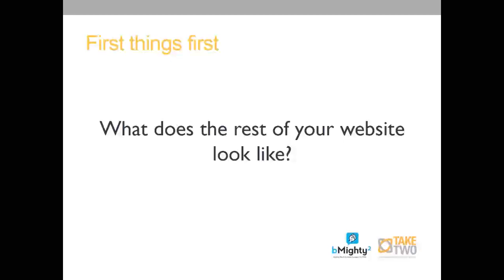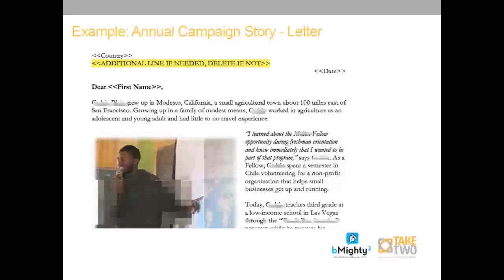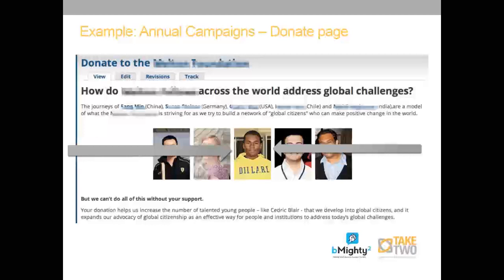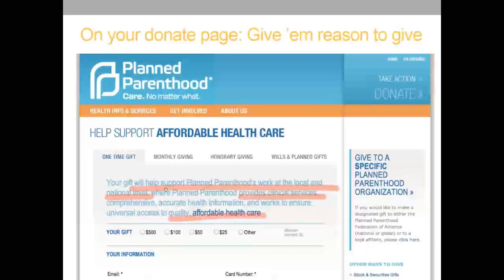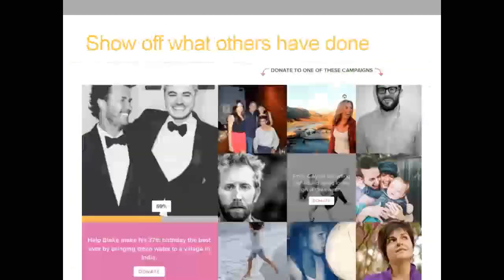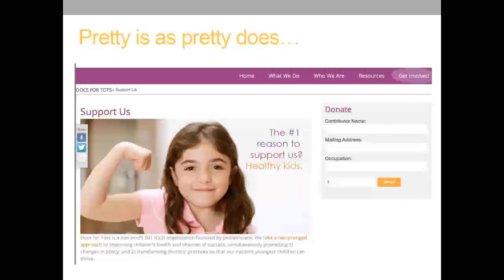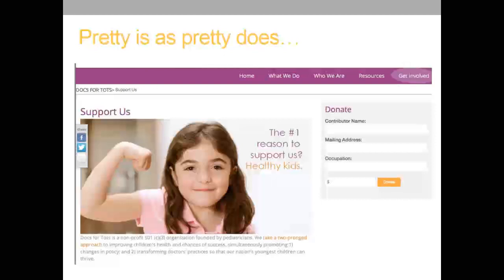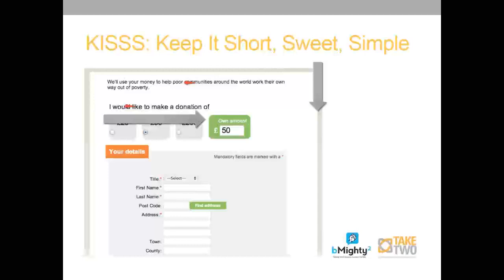Glamming Up Your Nonprofit Website for Online Giving- Part 1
Webinar Take2Services and bMighty2 to help non profits maximize their online donations.

Part1- Bix Gabriel of Take2Services.com talks about creating effective messaging to increase online giving for non profits.

Part 1- What to say - and how- on your non profit donation page.

4:49 Aligning your website with with your donation campaign.
7:33 Creating effective non profit messages that engage users
9:36 Multi channel approach to promoting your campaign (print, website, email and social media)
12:14 Structuring non profit website donation landing page. (Call to Action, Mission, Donation Amounts, User Information)